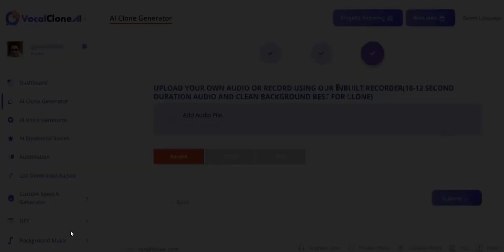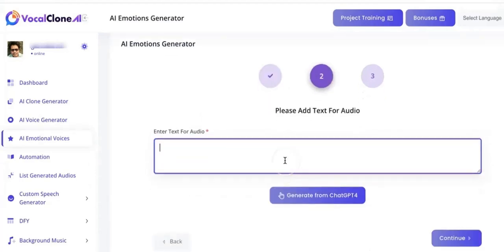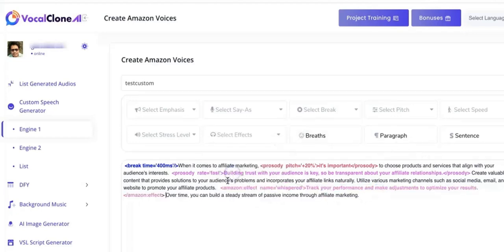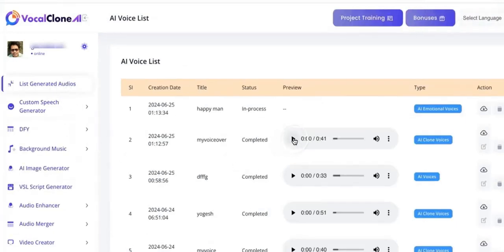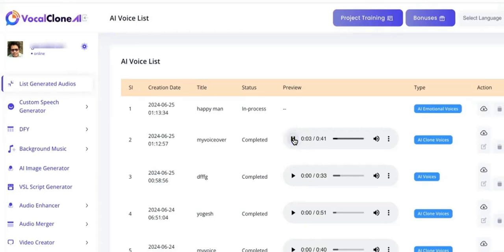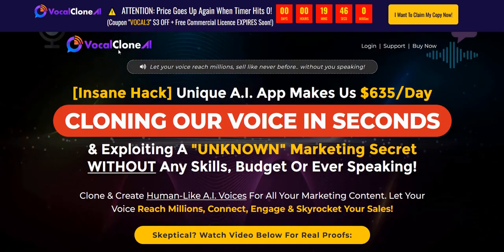Vocal Clone AI Review - A Legit Voice Cloning AI App?